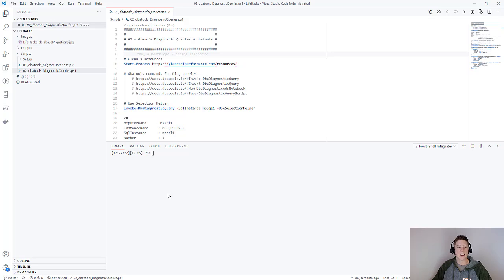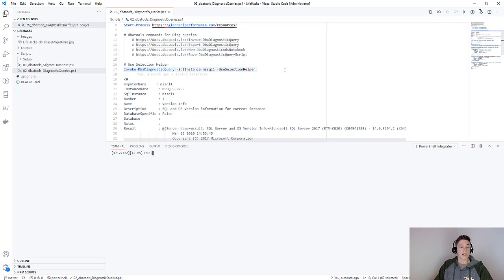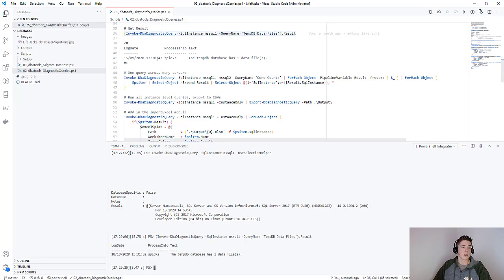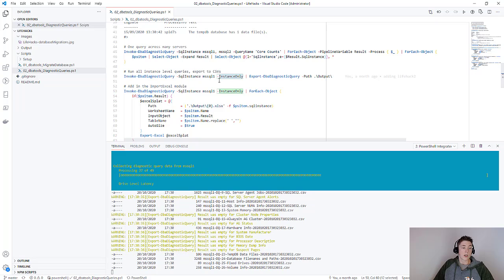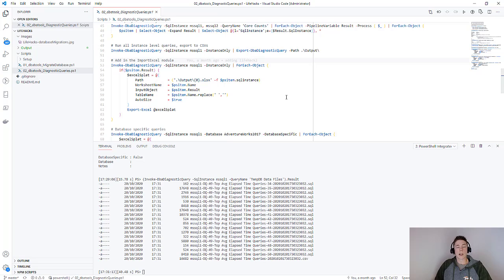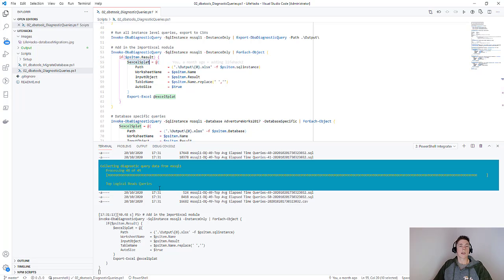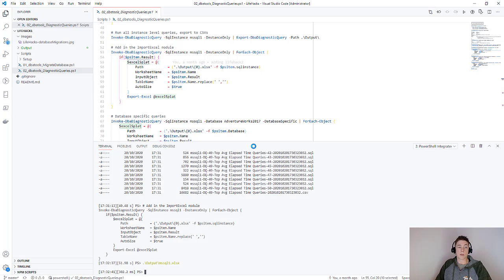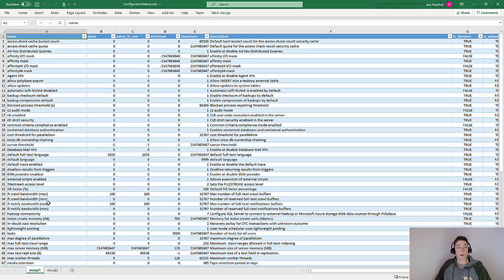dbatools + Glenn Berry Diagnostic Queries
Jess Pomfret shows the power of combining Glenn's diagnostic queries with dbatools in this quick video.